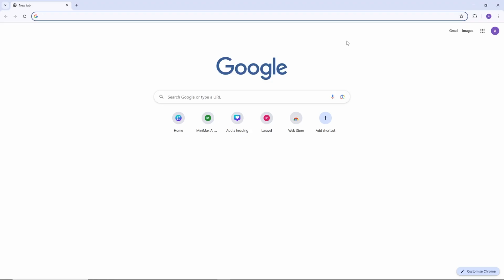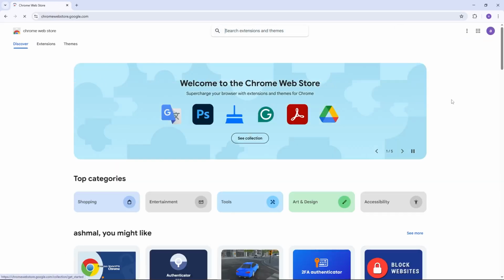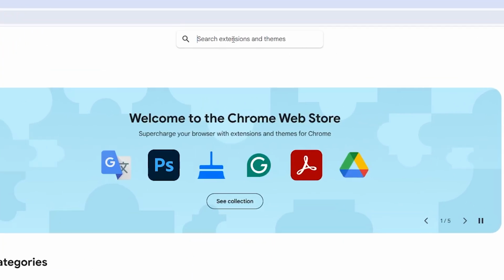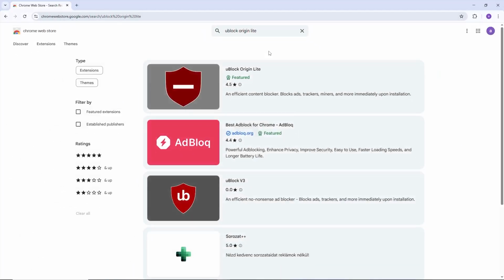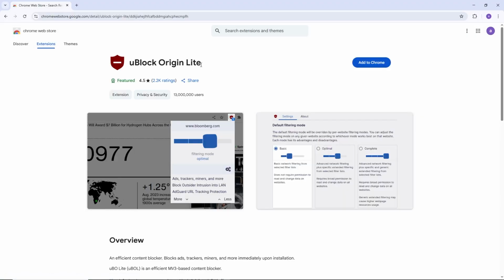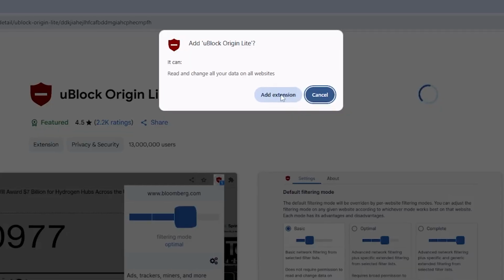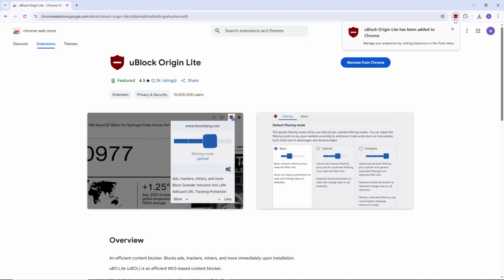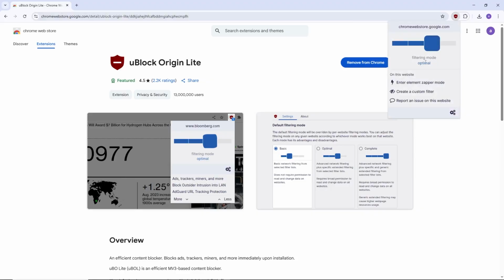How To Get Ublock Origin On Chrome Again | 2026 Full Guide!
Having trouble getting uBlock Origin back on Chrome? In this video, we show you the simple steps to reinstall and re-enable uBlock Origin, the powerful ad blocker, on your Google Chrome browser. Whether you've accidentally removed it or are facing compatibility issues, we’ve got the solution.